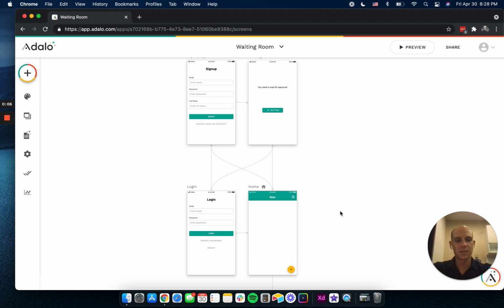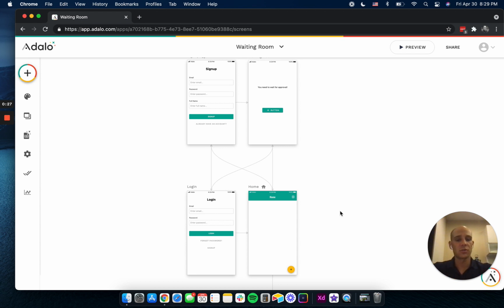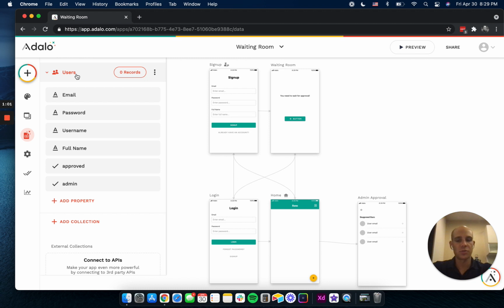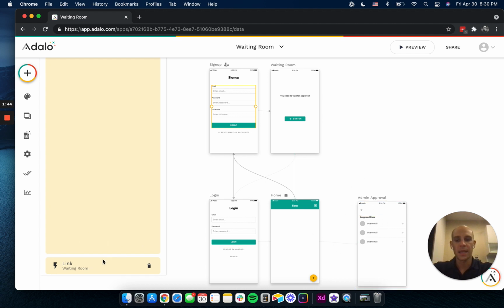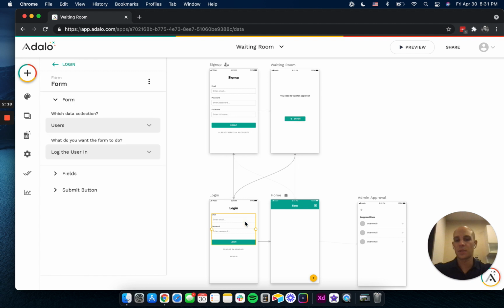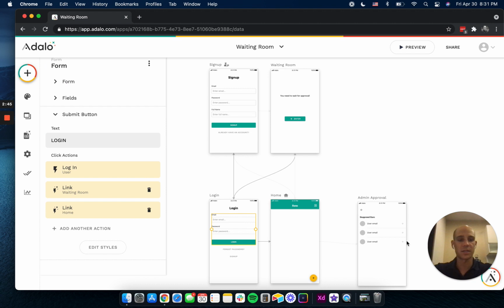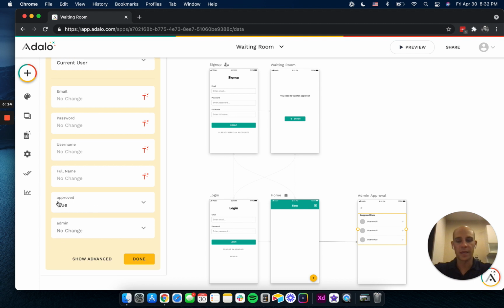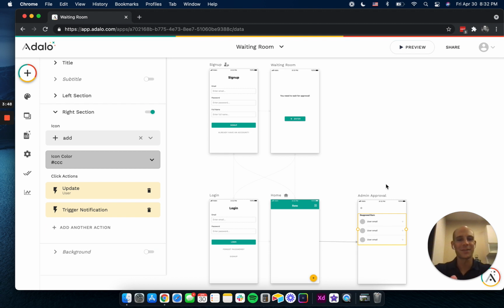Creating a User Approval Process in Adalo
Here's a short tutorial on how to limit access to approved users on an Adalo app.